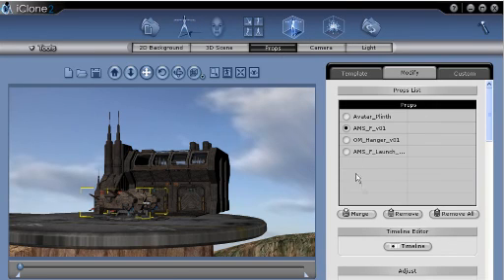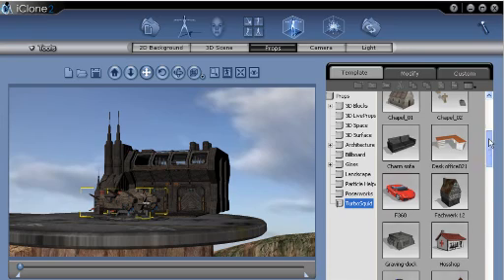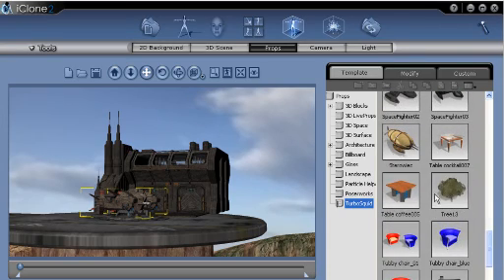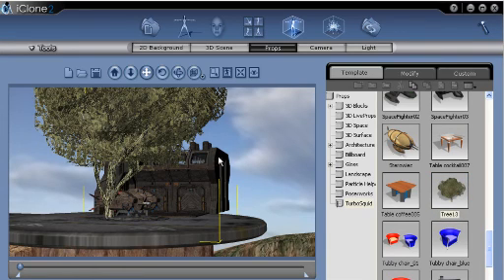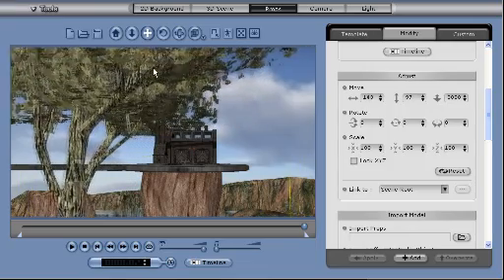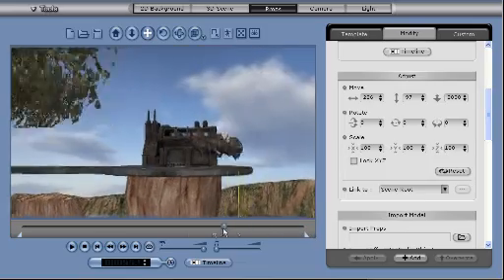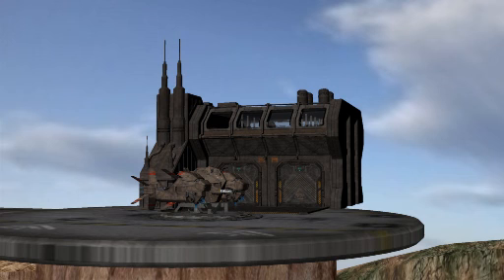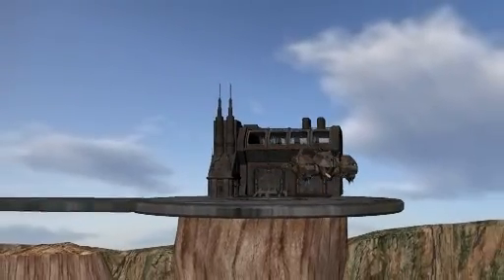London Film Academy & Pre-visualization with iClone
Produced by London Film Academy